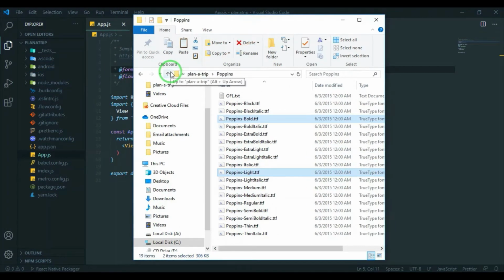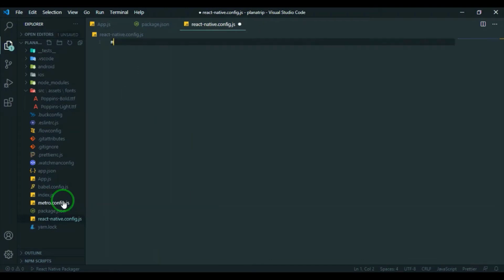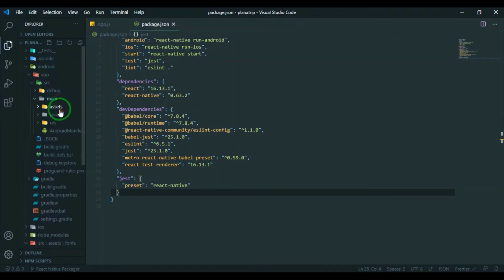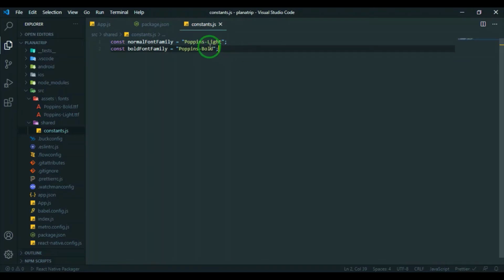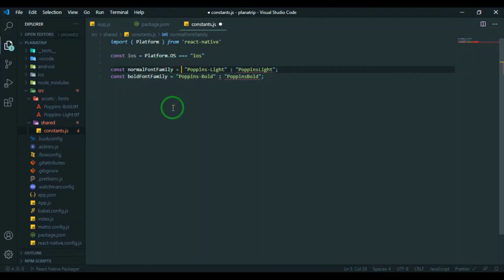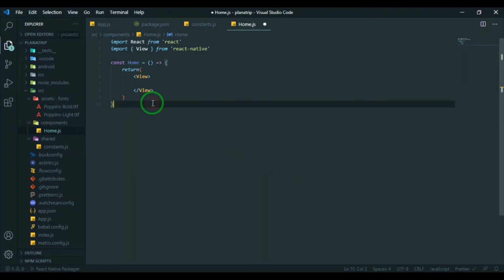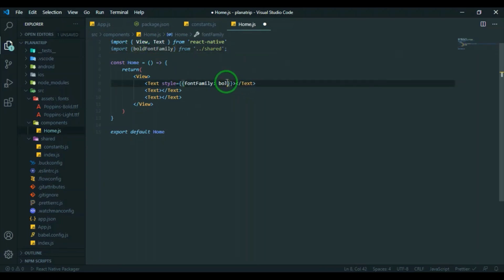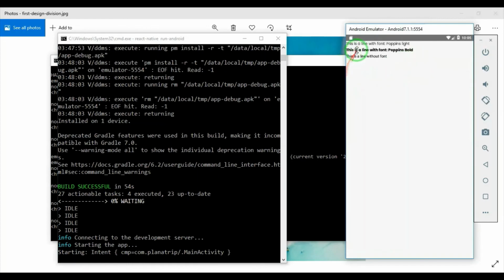session2: Install and use custom fonts in your react-native application - Both Android and iOS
In this session I explain how to install and use custom fonts in your react native application.

It's an ultimate guide to install and use fonts for both Android and iOS